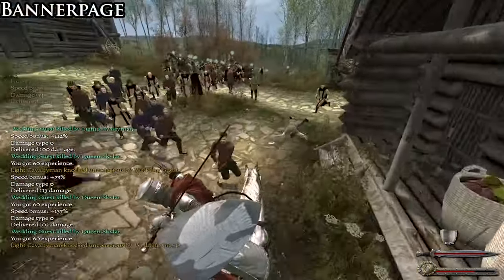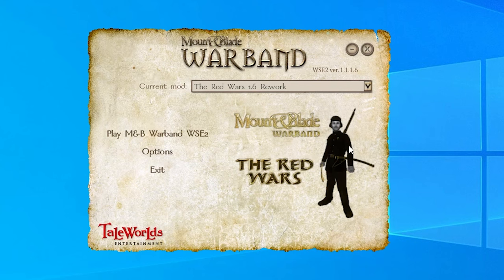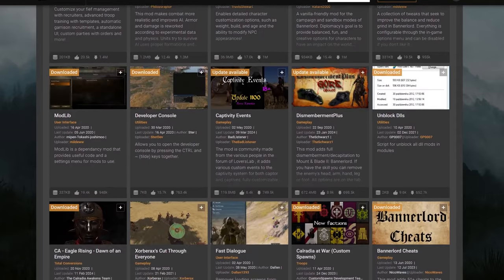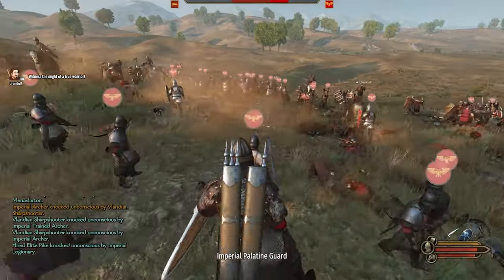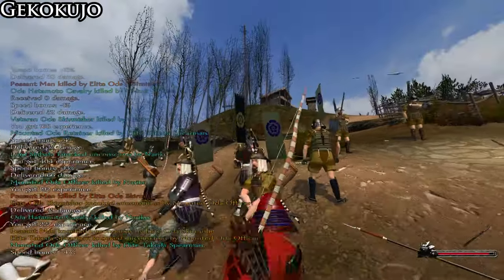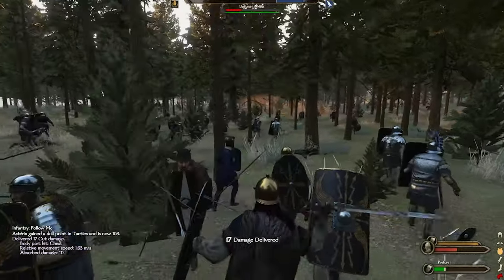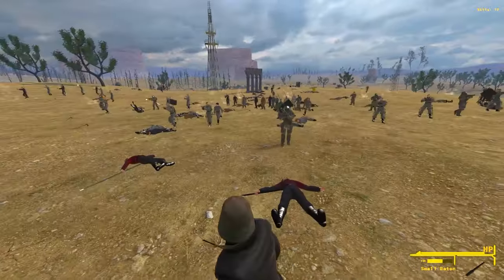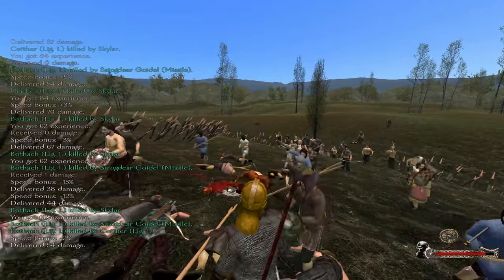Bannerlord VS Warband | Mods Comparison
Intro: 0:00
Types of mods: 1:04
Submods: 1:49
Historical Mods: 4:52
Fantasy Mods: 9:45
Story-driven mods: 12:44
Conclusion: 13:12
Outro: 13:43